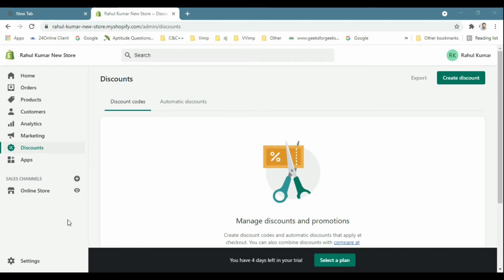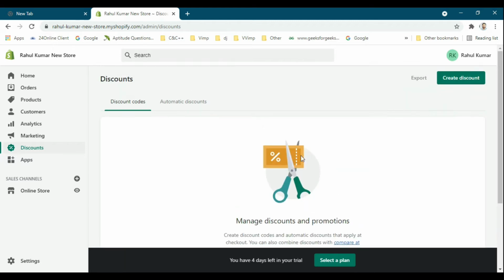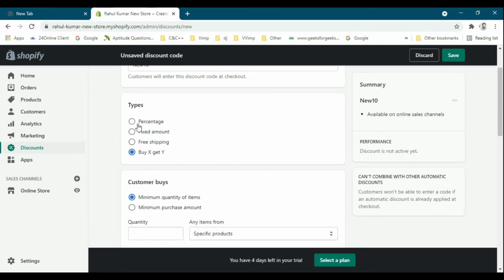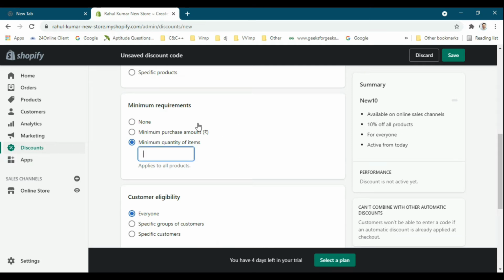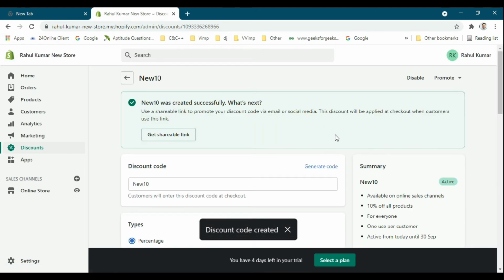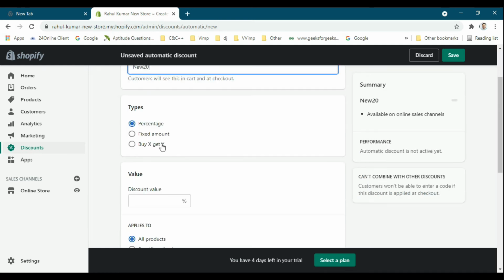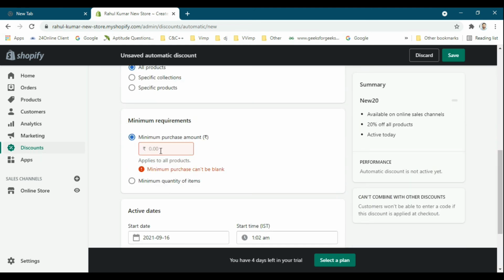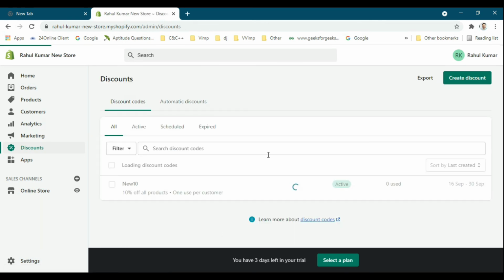How To Create Coupons Codes In Shopify | Automatic Discount Codes In Shopify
In this video, we will learn how to generate coupons codes in Shopify. Also we will see that how the automatic discount coupon code works in Shopify.